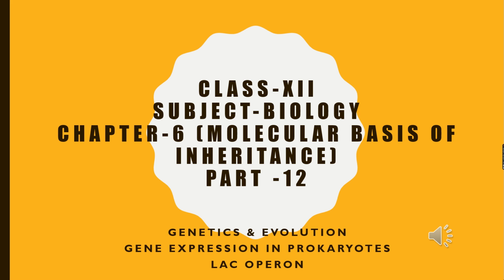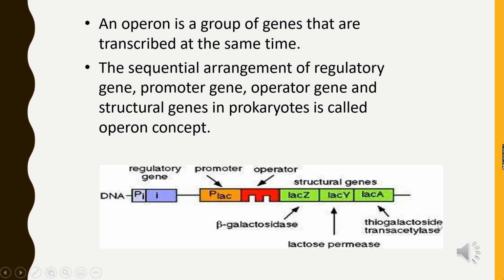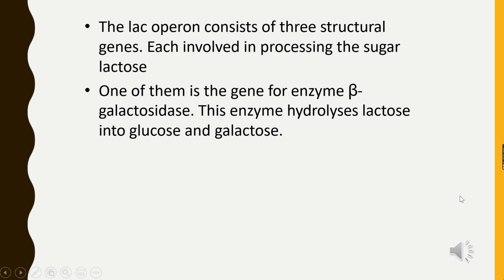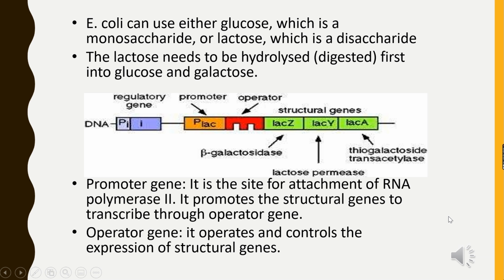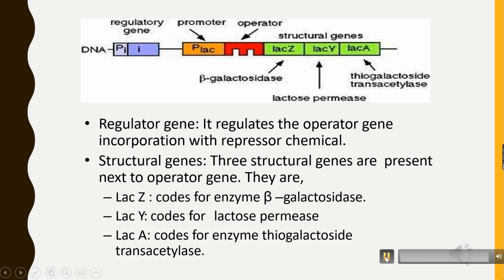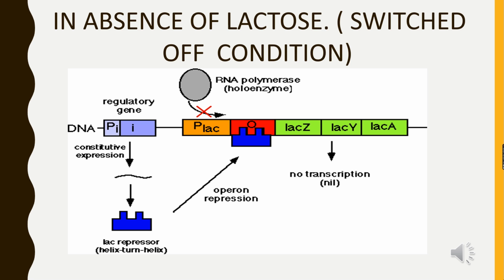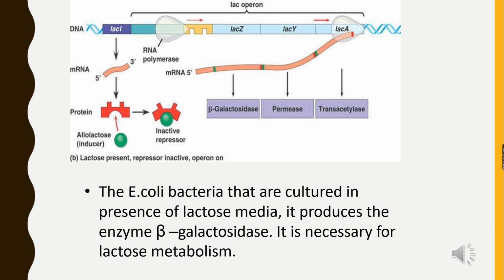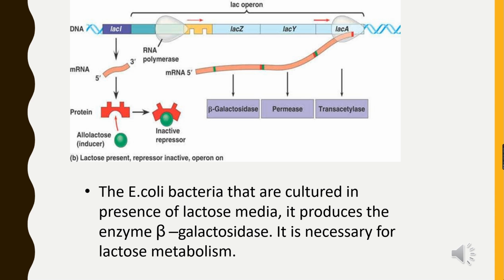Class12 Biology Chapter 6 Part 12